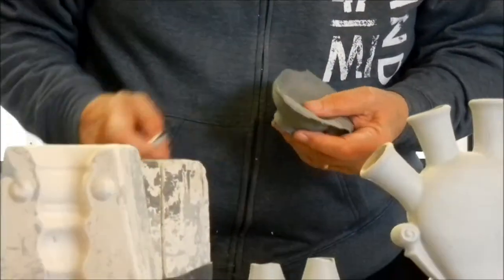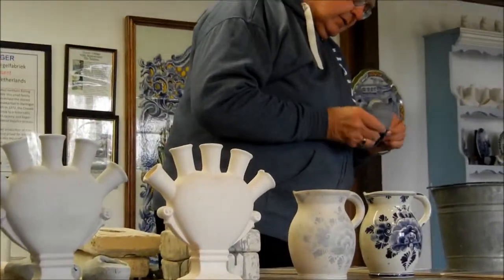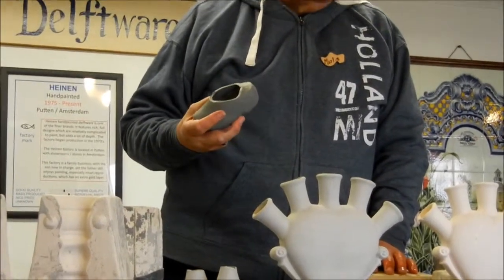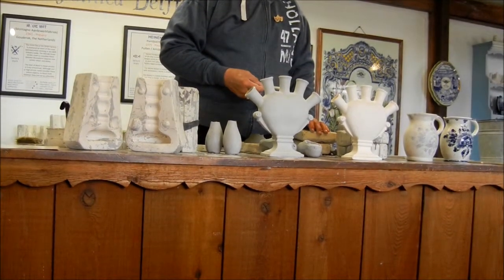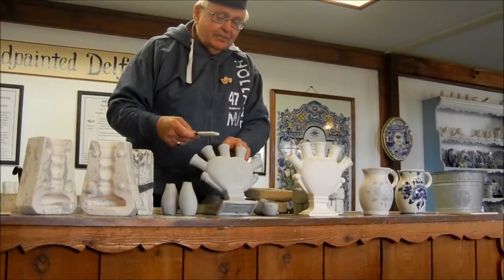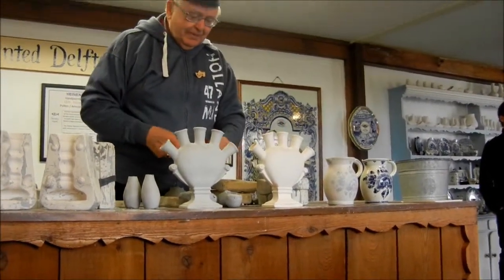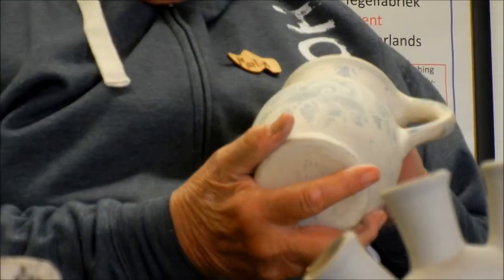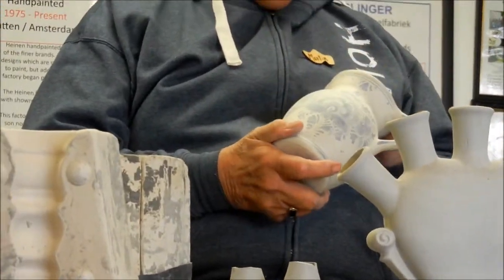Make Delft pottery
The Dutch tried to make porcelain, but discovered there own Delft.